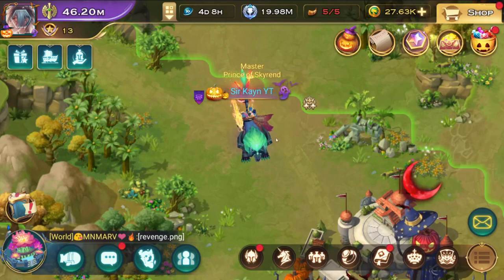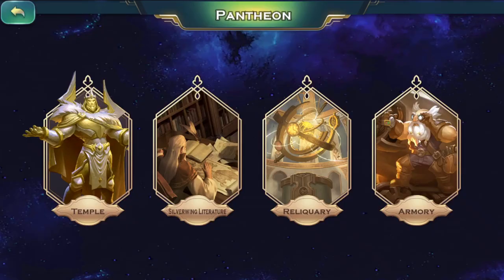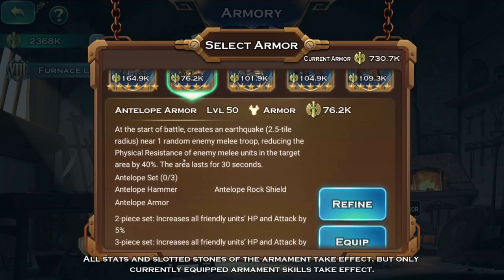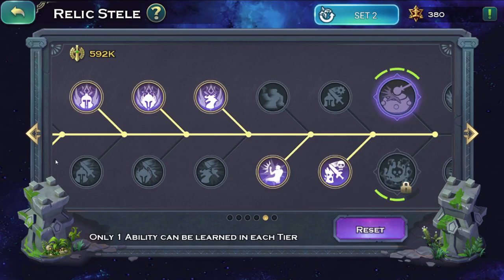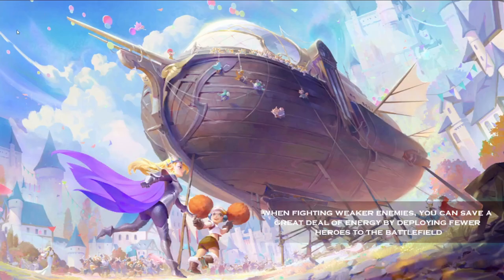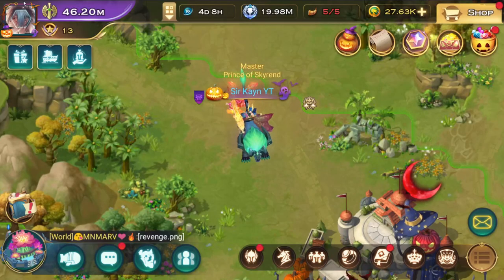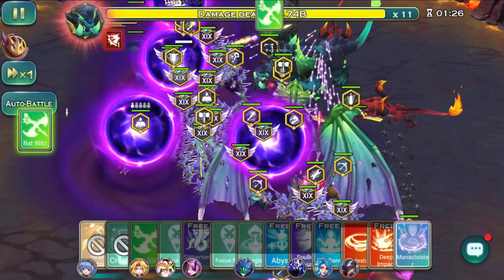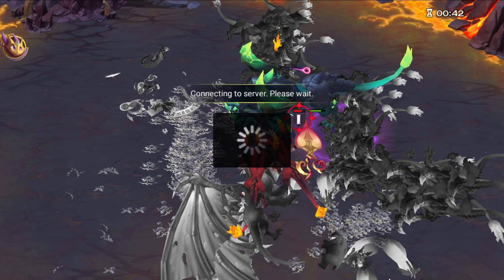260B+ Nightfire Monster- Tips/Guide - Art of Conquest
If you wish to further support the the channel 🤗:
260B+ Nightfire  Monster- Tips/Guide - Art of Conquest